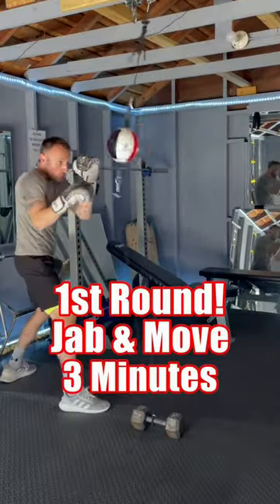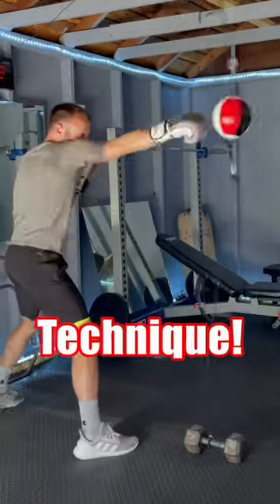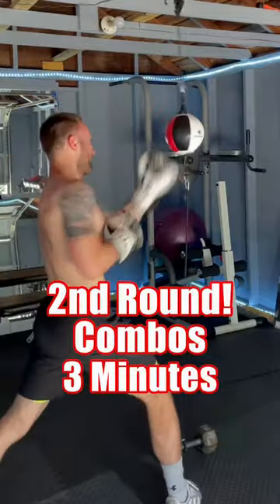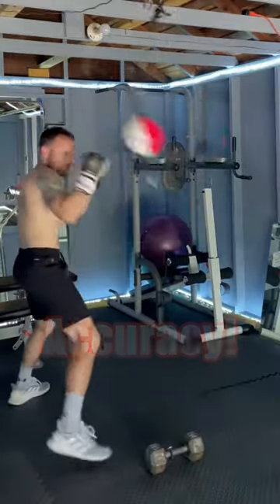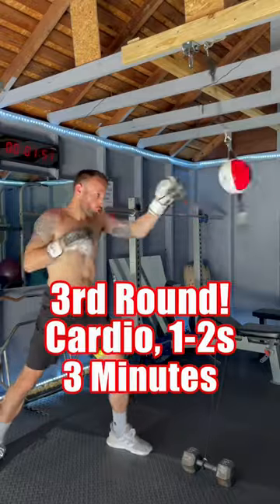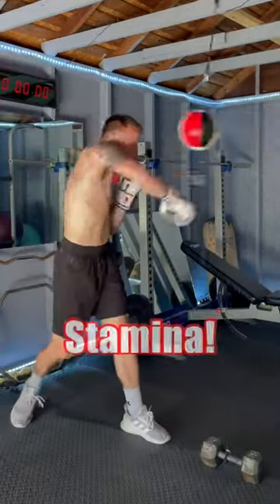Double End Bag Workout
This vide shows a great double end bag boxing workout. The first round of the double end workout is jabbing and moving. Focus on technique and timing. The second round is boxing combinations. The double end bag is a great way to improve your boxing combos and punch accuracy. The third round is all about cardio. Constant movement and constant jab-cross combinations.